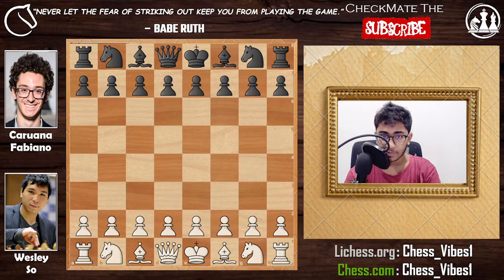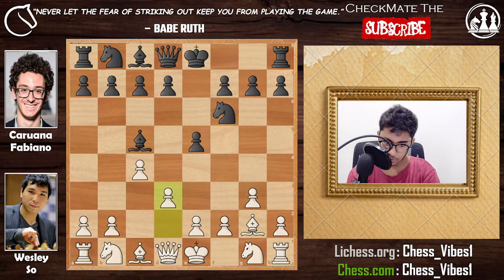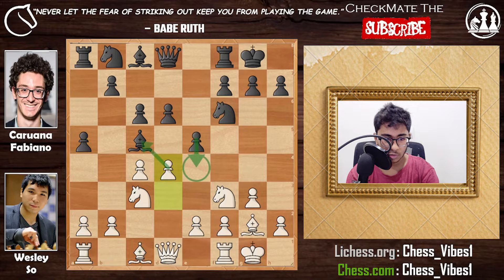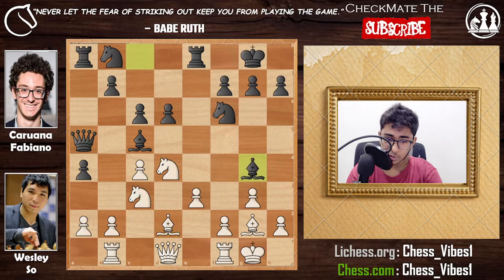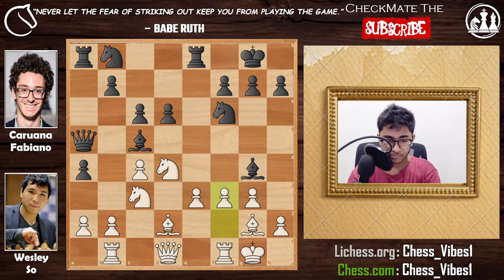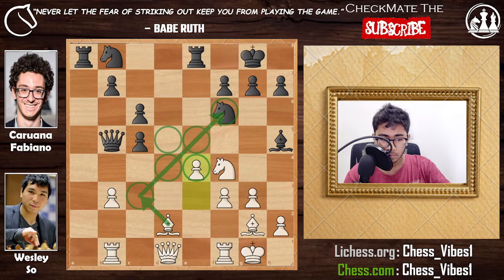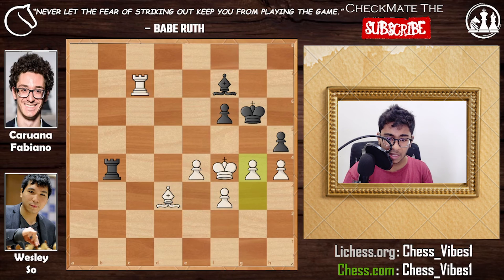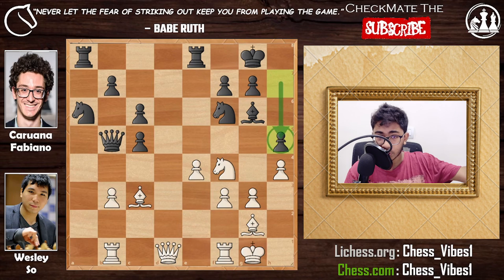Wesley So VS Fabiano Caruana, Champions Chess Tour 2021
Wesley So vs Fabiano Caruana
Superbet Chess Classic, Round 3, 6.6.2021.
English opening (A20)

1.c4 e5 2.g3 Nf6 3.Bg2 Bc5 4.d3 c6 5.Nf3 d6 6.O-O O-O 7.Nc3 a5 8.d4 exd4 9.Nxd4 a4 10.Rb1 Re8 11.e3 Qa5 12.Bd2 Bg4 13.f3 Bh5 14.Ne4 Qd8 15.Nxc5 dxc5 16.Ne2 Qd3 17.Nf4 Qxc4 18.b3 axb3 19.axb3 Qb5 20.e4 Bg6 21.Bc3 Na6 22.h4 h5 23.Qc1 Kh7 24.Rd1 Rad8 25.Qb2 c4 26.Bxf6 gxf6 27.Qxf6 Rxd1+ 28.Rxd1 Qc5+ 29.Kh2 Qe7 30.Qxe7 Rxe7 31.bxc4 Kg7 32.Bh3 Nc5 33.Rd6 f6 34.Ne6+ Nxe6 35.Bxe6 Be8 36.c5 Bf7 37.Bc8 Re5 38.Bxb7 Rxc5 39.Rxc6 Rb5 40.Ba6 Rb2+ 41.Kg1 Be8 42.Rc5 Kh6 43.Kf1 Bd7 44.Be2 Be8 45.Kf2 Rb3 46.Rd5 Ra3 47.Bd3 Kg7 48.Ke3 Rb3 49.Kf4 Rb4 50.Rc5 Bf7 51.Rc7 Kg6 52.g4

The Superbet Chess Classic is a 10-player classical round-robin taking place in the Sheraton Bucharest Hotel in Bucharest, Romania from 5-14 June 2021. It's the first stage of the 2021 Grand Chess Tour, a series of five events with a total prize fund of $1.275 million.

In Bucharest the players receive 90 minutes for 40 moves, followed by 30 minutes to the end of the game, plus a 30-second increment starting from move one.